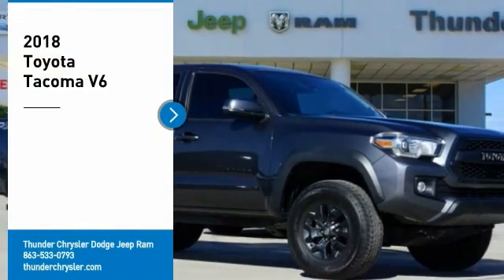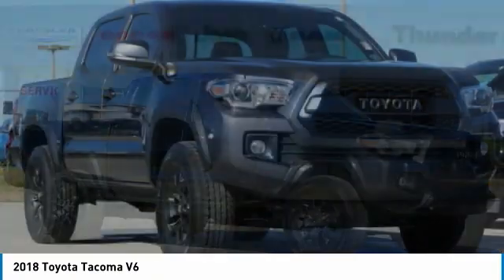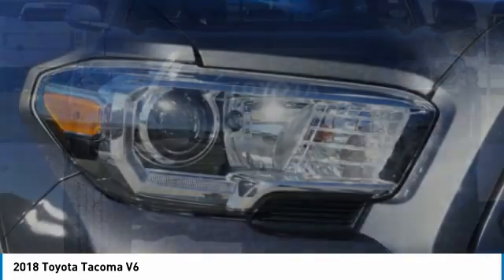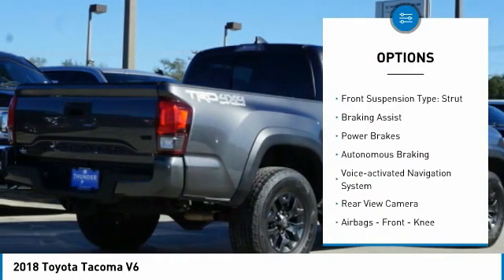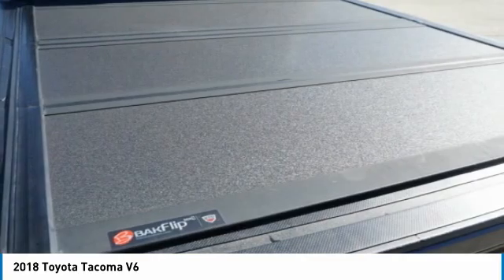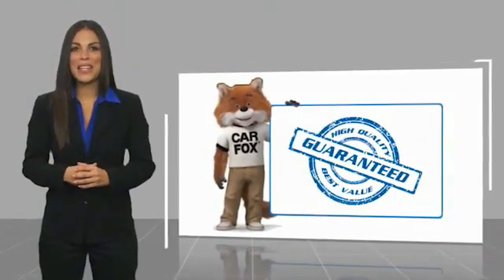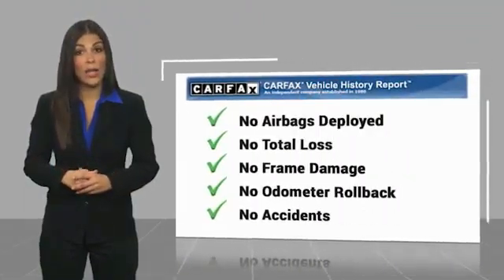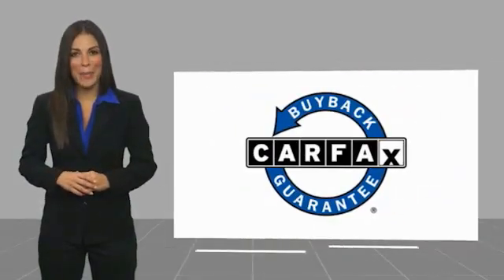2018 Toyota Tacoma Bartow FL M124864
2018 Toyota Tacoma V6

1425 W. Main St.

Gray 2018 Toyota Tacoma V6Odometer is 4494 miles below market average!3.5L V6 PDI DOHC 24V LEV3-ULEV70 278hp 6-Speed Automatic 4WD 4D Double Cab, 3.5L V6 PDI DOHC 24V LEV3-ULEV70 278hp, 6-Speed Automatic, 4WD, Gray. Recent Arrival!Awards:  * 2018 KBB.com Best Resale Value Awards   * 2018 KBB.com 5-Year Cost to Own Awards   * 2018 KBB.com 10 Most Awarded Brands The THUNDER has come to Bartow, Florida! Come feel the difference of a family owned hometown dealer. Come and get...THUNDER STRUCK! Fresh Oil Change, Completely Detailed Inside and Out, This vehicle has been put through our 125 point inspection by our ASE Certified Master Technicians. At Thunder Chrysler, we carry the cleanest, lowest mileage vehicles that we can find! We pride ourselves in offering the best vehicles at fair prices! Thunder Chrysler is proudly serving.. Bartow, Lakeland, Mulberry, Lakeland Highlands, Highland City, Eagle Lake, Wahneta, Auburndale, Winter Haven, Homeland, Fort Meade, Bradley Junction, Plant City, Kathleen, Lake Wales, Tampa, Orlando. We also service the following States... Georgia, Alabama, South Carolina & more. *Price excludes tax, tag, dealer installed options, $69 electronic filing fee and $699.00 dealer documentation fee.Price guarantee may require VIN/stock number information to ensure accuracy. Please contact dealer for full disclosure on all pricing.